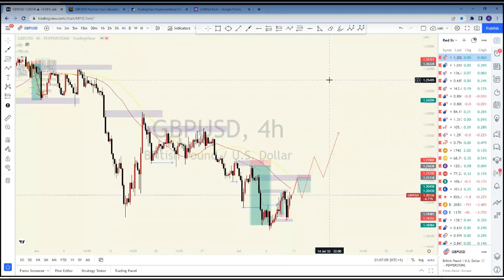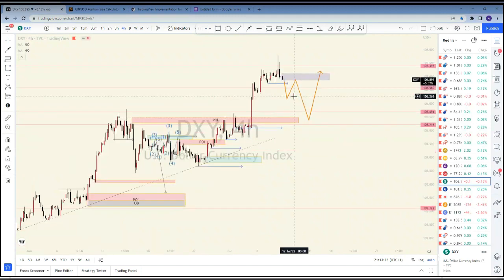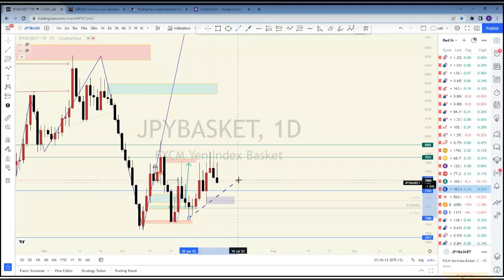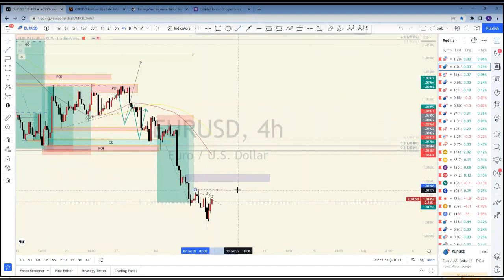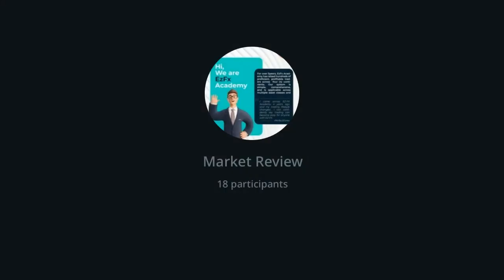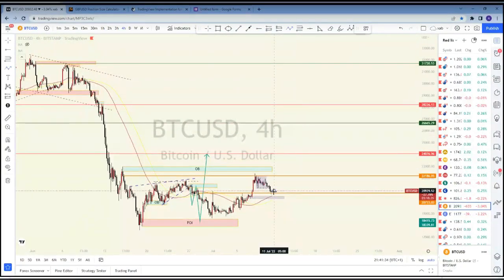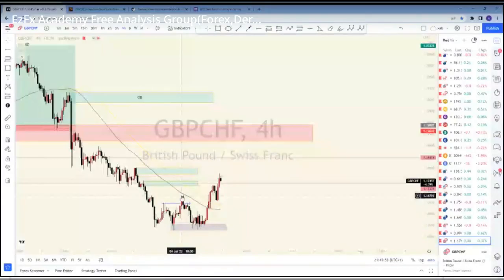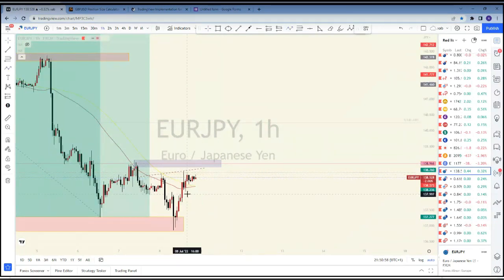Week 29, July 10 - 15 2022 - EURUSD, GOLD, CADJPY, US100, GBPUSD LIVE ANALYSIS w/Adetola-Freeman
Follow my weekly forextrading IDEAS on CURRENCY PAIRS for forextraders.

I also give clear strength&weakness forexsignal for the week using my powerful forexstrategy.

My forexanalysis strategy is one of the very best out there with over 88% accuracy!

I use a combination of Pure PriceAction and SMC Smart Money Conepts to breakdown marketstructure on multiple timeframes with directional bias